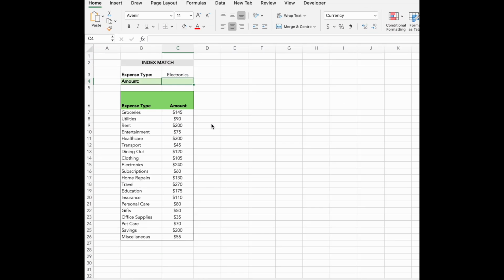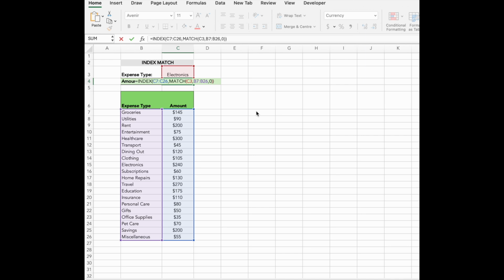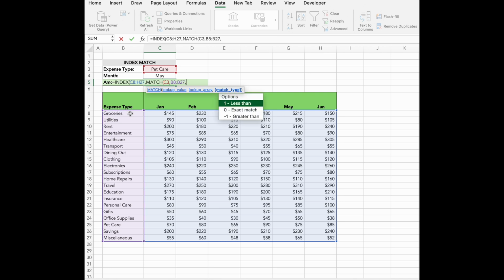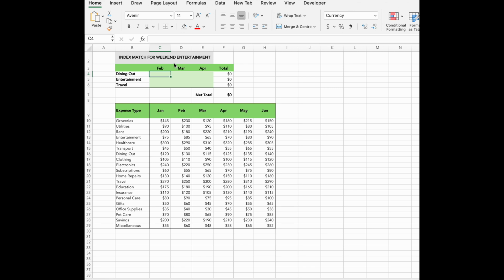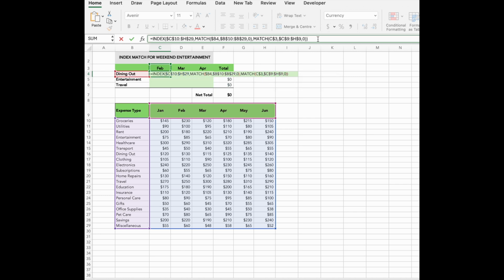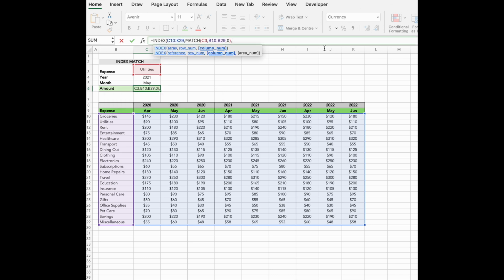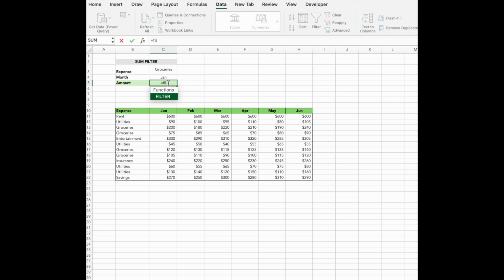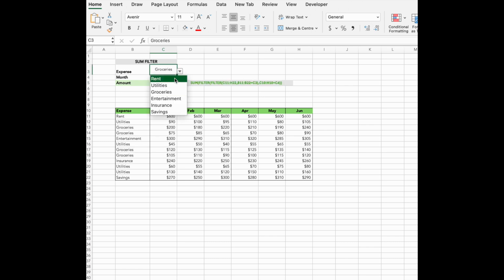INDEX MATCH with Multiple Criteria - Five Real Life Examples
In this tutorial, we’ll take a deep dive into using INDEX MATCH for data lookup with multiple criteria and explore how to overcome its limitations when dealing with duplicate entries. Learn how to combine the power of INDEX MATCH with additional functions like FILTER and SUM to accurately calculate totals for categories like "Groceries" or "Utilities" across specific months or years. Perfect for leveling up your Excel skills in data analysis!